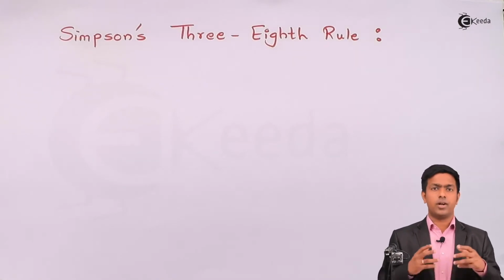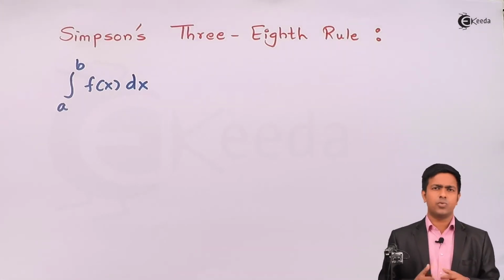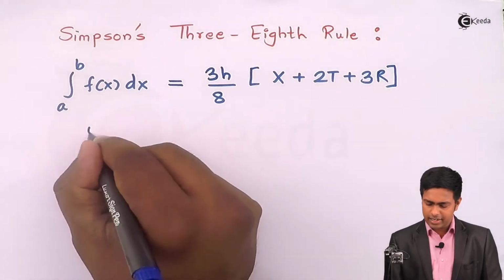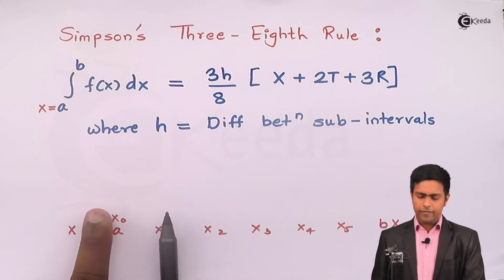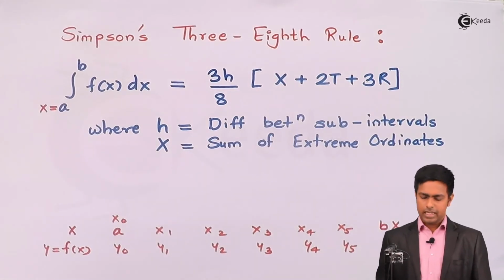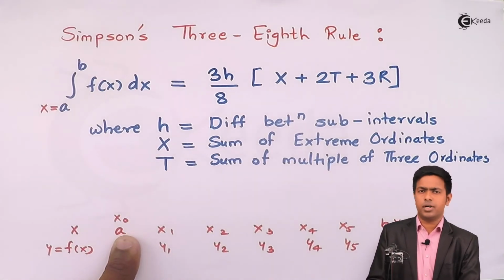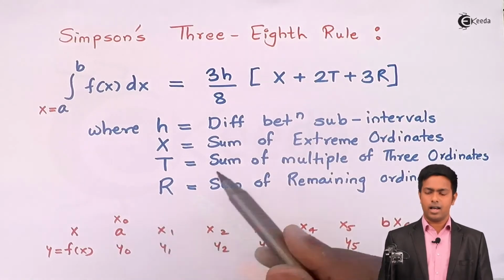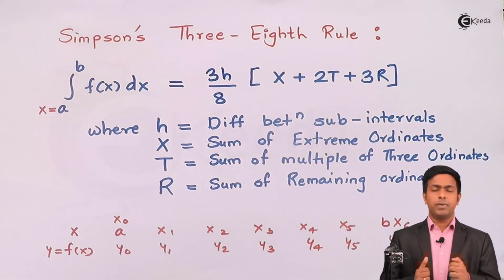What is Simpson's Three Eigth Rule - Numerical Integration - Engineering Mathematics - 2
Video Name - What is Simpson's Three Eigth Rule

Chapter - Numerical Integration

Happy Learning!